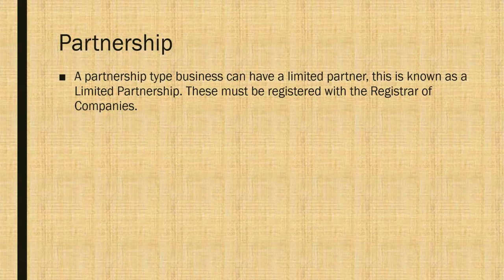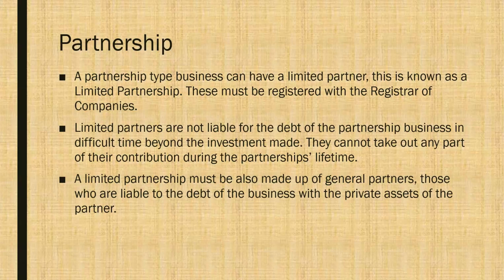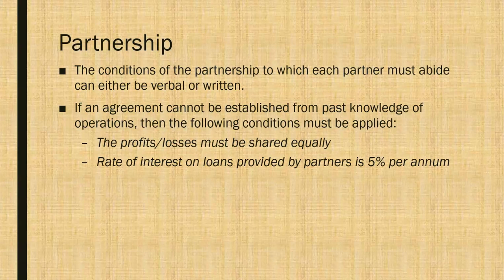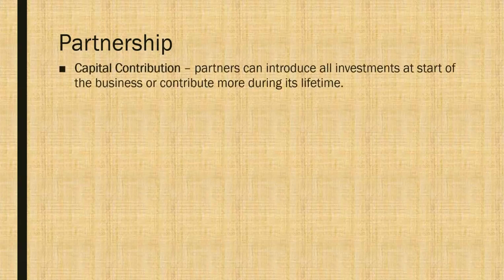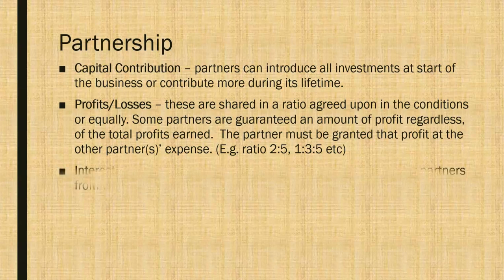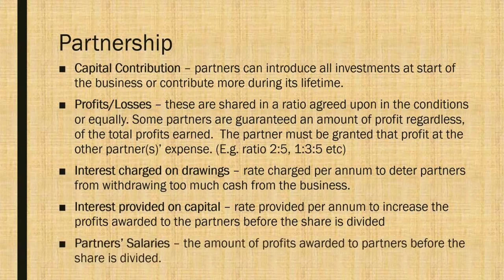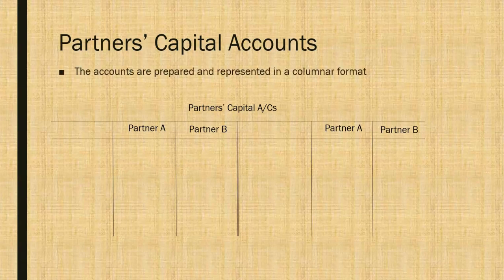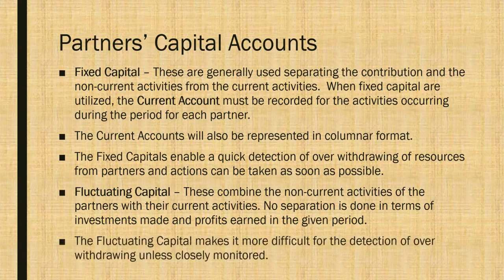Introduction to Partnerships - Part 2